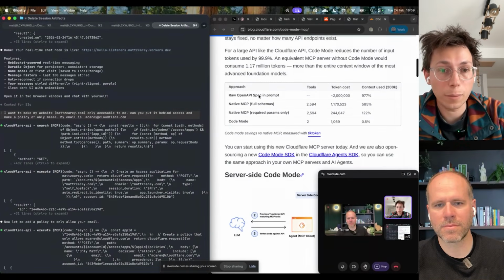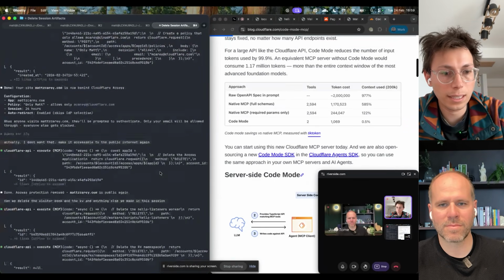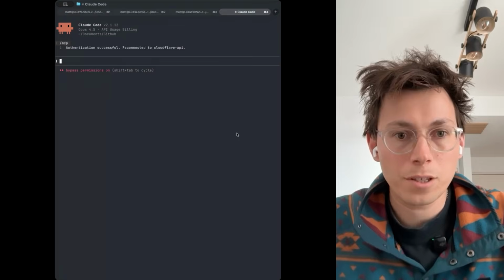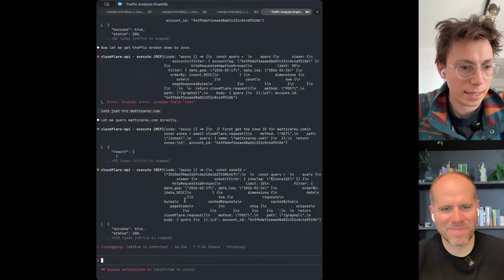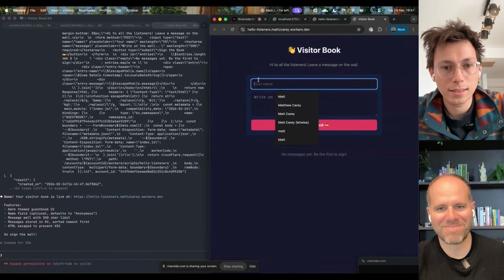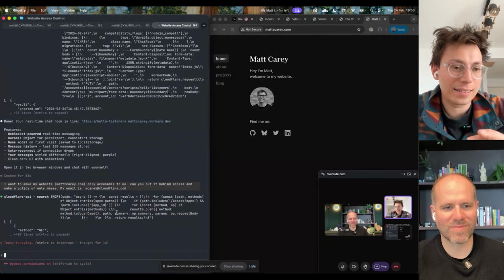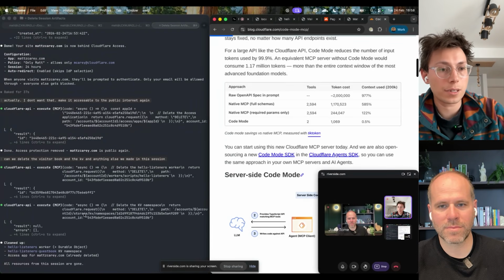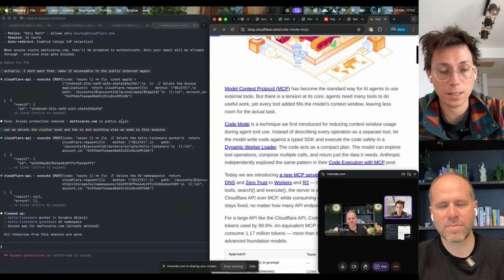Code Mode: Giving AI Agents an Entire API in 1,000 Tokens (With Demos)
ThisWeekinNET — Episode 120

In this episode of This Week in NET, host João Tomé is joined by Matt Carey to break down Code Mode: a way to give AI agents access to the entire Cloudflare API (2,500+ endpoints) using two tools and roughly ~1,000 tokens of context.

Instead of exposing thousands of individual tools (which quickly becomes expensive and brittle), Code Mode lets the model write JavaScript to search and execute against a compact API context. The result is massive compression, lower cost, and better performance.

We also include demos showing how agents can query real infrastructure, navigate multiple accounts, and build things like multiplayer experiences using Durable Objects and WebSockets.

⏱️ Timestamps
0:53 — Intro: agents, MCP, tokens, and what Code Mode means
2:53 — Why exposing 2,500+ endpoints as tools doesn’t scale
6:49 — How Code Mode works: generate an SDK and let the model write code
9:57 — Demo: querying deployed Workers and infrastructure
14:37 — Multiplayer with Durable Objects (live demo “wow” moment)
24:32 — Compression stats: 2 million tokens → ~1,000 tokens
27:26 — Code Mode SDK v2 and wrapping your own APIs
31:52 — The Sandbox: running untrusted code safely
38:03 — What’s next: progressive disclosure and MCP evolution